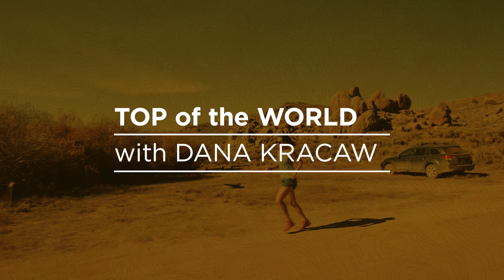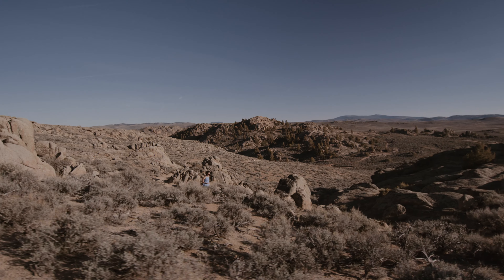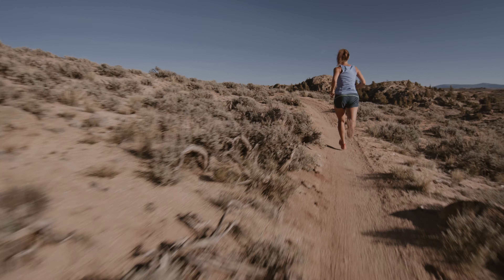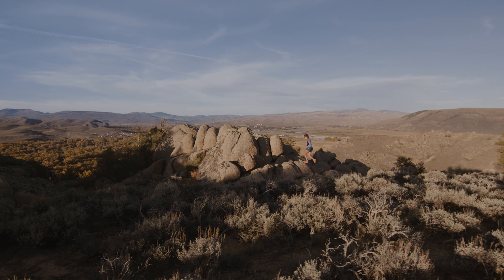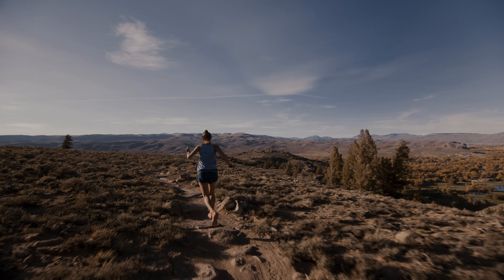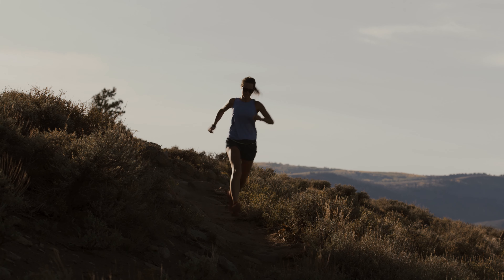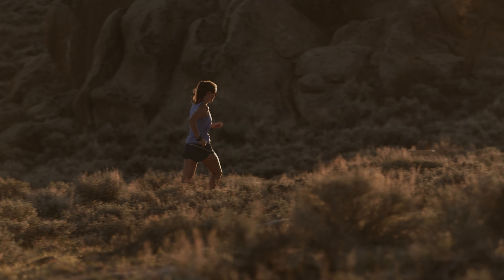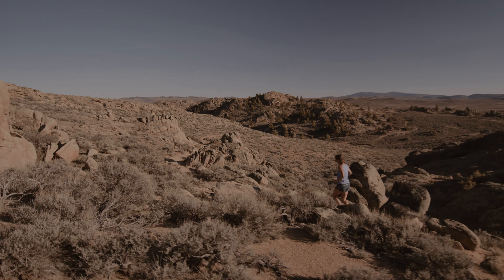Gunnison-Crested Butte | Trail Running | Top of the World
Top of the World is a 1.6-mile trail at Hartman Rocks Recreation Area, which is about 15 minutes outside of Gunnison, Colorado. Hartman Rocks, which is operated mostly by the Bureau of Land Management (BLM), is a multi-use area, meaning this trail is open to motorized, mechanized, horse and foot traffic. At the top of the ridge, take a moment to check out views of the Gunnison River, Tomichi Creek and the West Elk Mountains. Don’t forget to take in the scenery while you run too: Hartman Rocks is a geological wonder unlike anything else in the area. Connect Top of the World with Alonzo's and The Ridge trails for a longer run or ride.

About Gunnison Crested Butte

The Gunnison Valley has more than 750 miles of singletrack trail and endless opportunities for epic mountain bike rides. Explore a wide variety of trails, from the alpine classics of Crested Butte to the technical high desert rides in Gunnison. Then kick back and relax in our laid-back mountain towns.